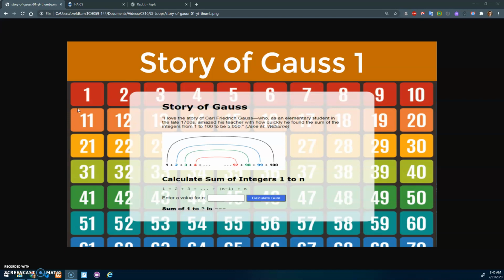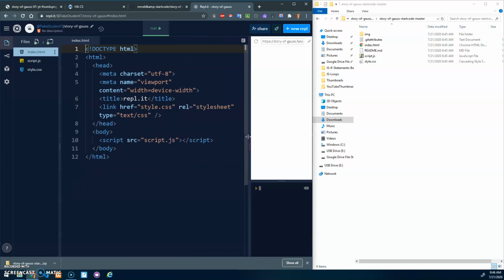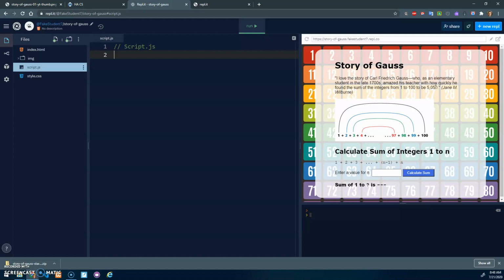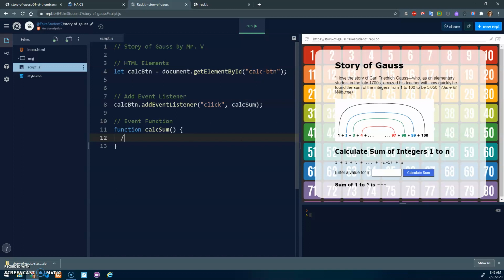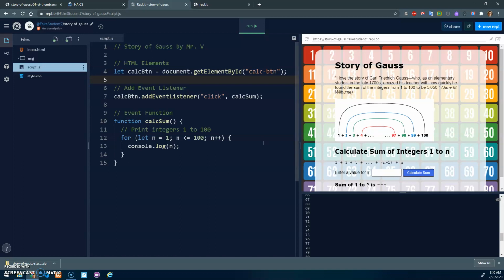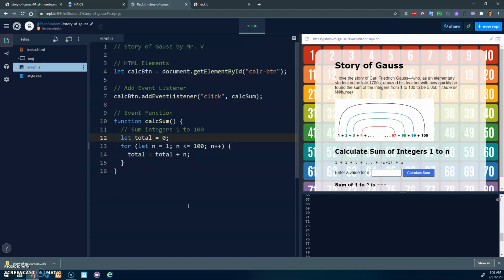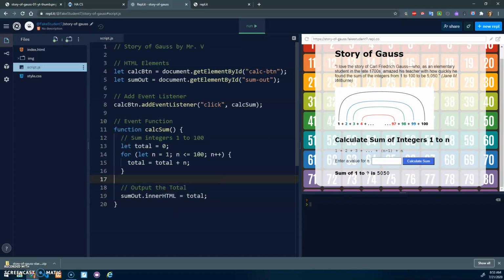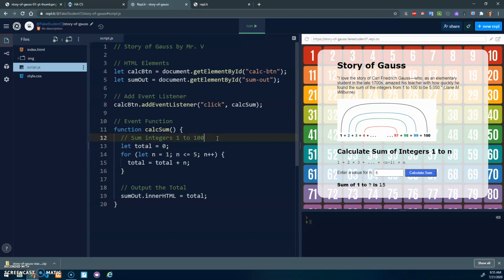Story of Gauss 01